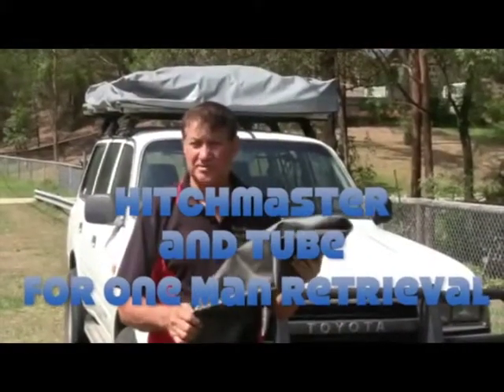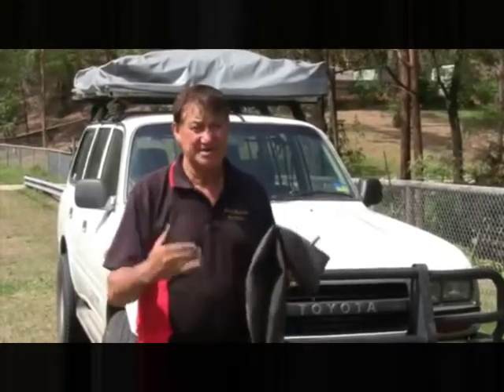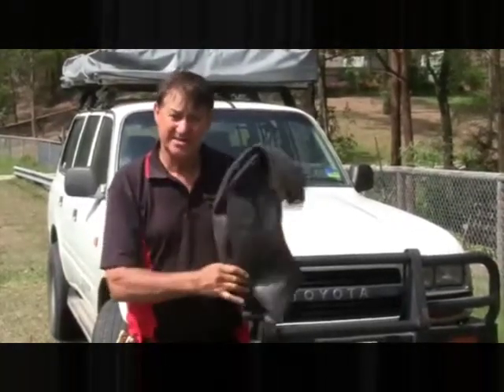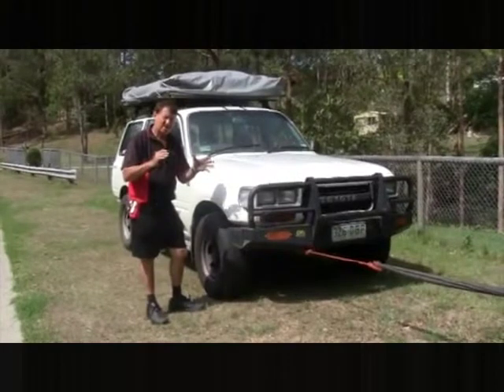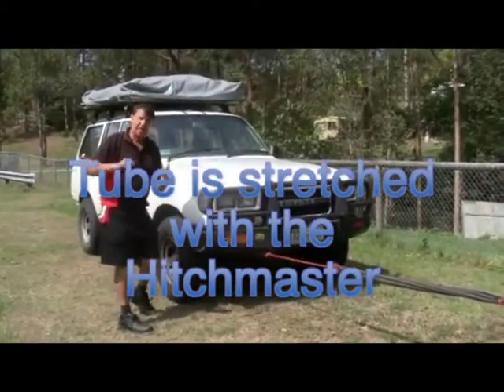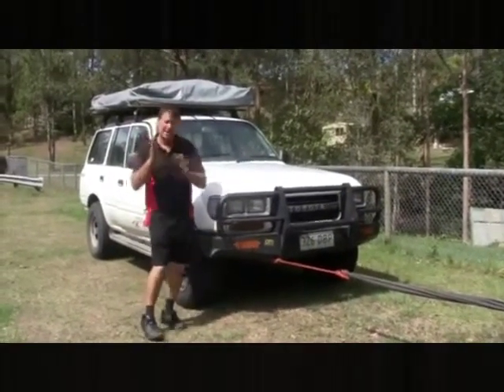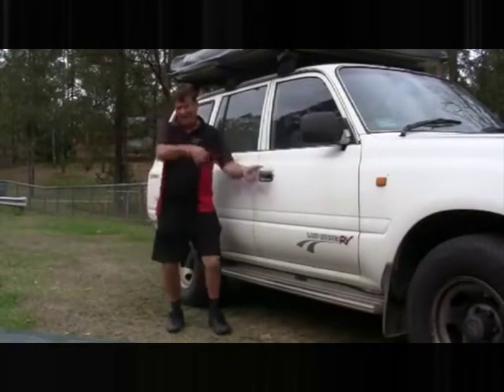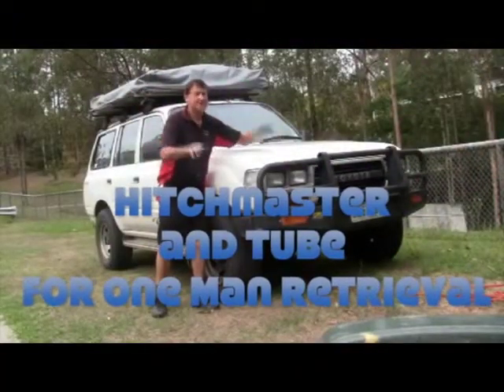HITCHMASTER ROPE TOOL - Creating an extra man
How to create extra power when using the Hitchmaster rope tool when you have no-one to assist you.

Only $69.95 direct from Hitchmaster